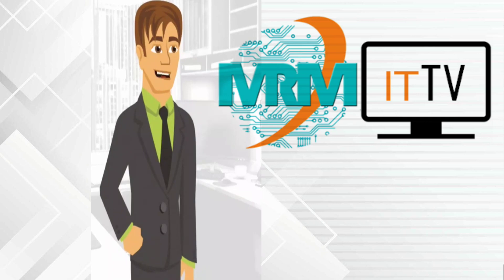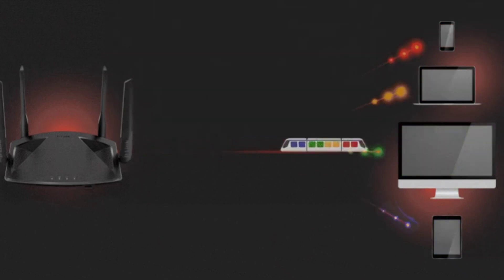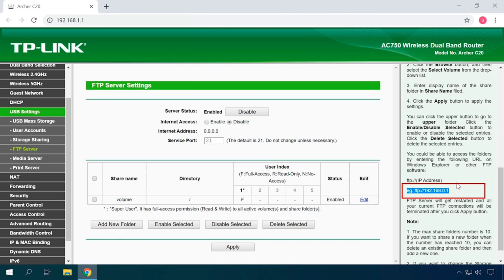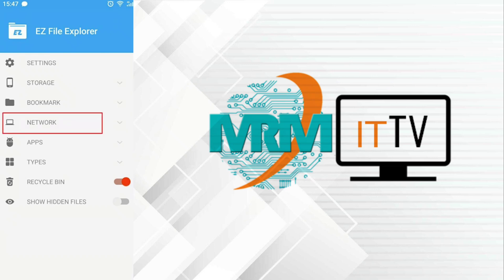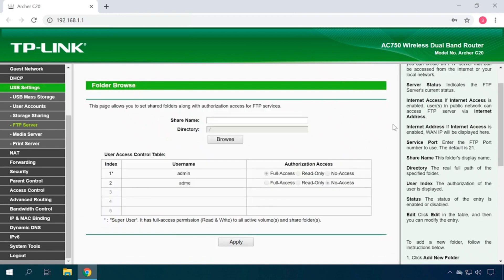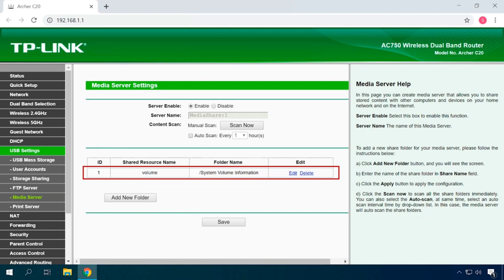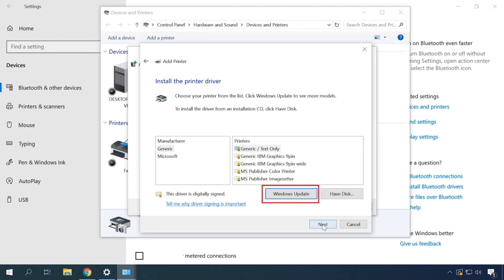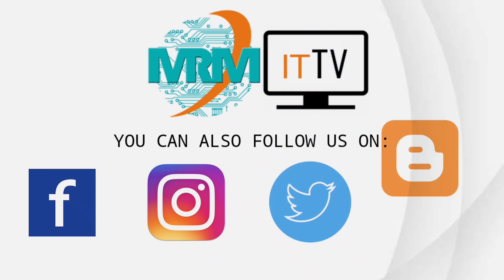How to Configure File Storage, FTP, Media or Print Server for a USB Port Router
this video will show you how to set up the storage feature on your router, how to configure FTP, media and print server on a router with a USB port, and also how to connect a printer to the router and make it accessible within your network.